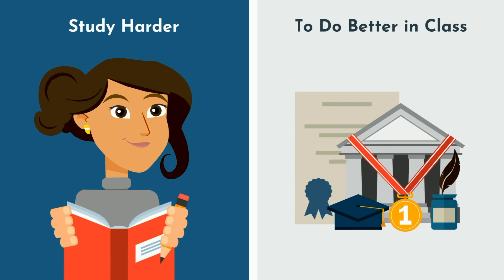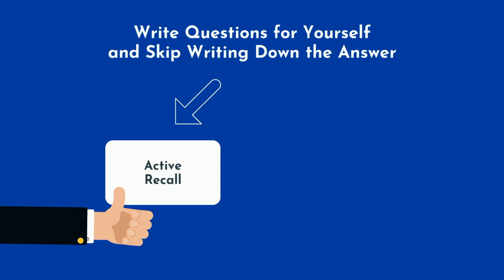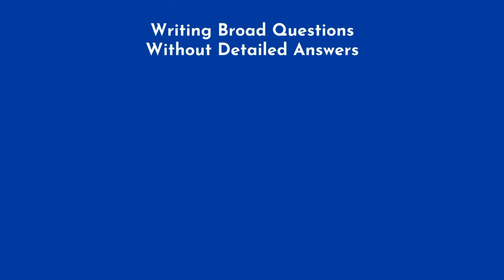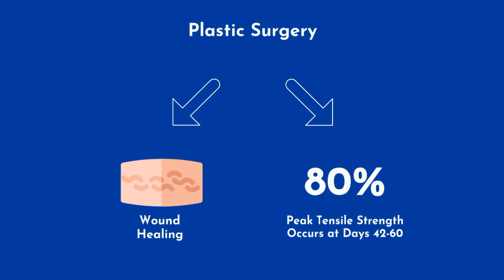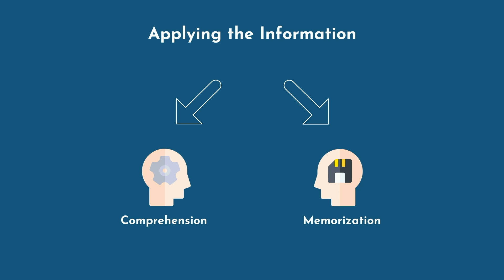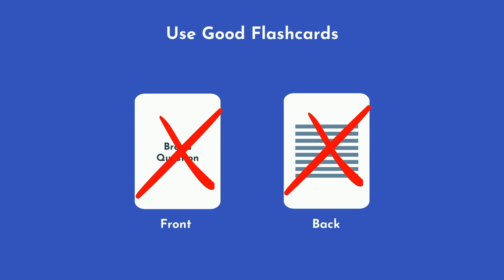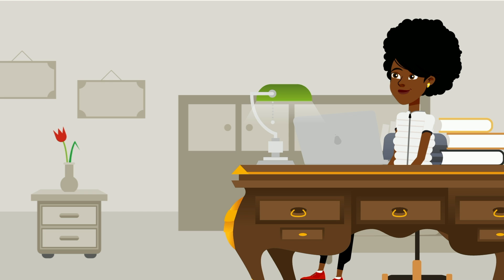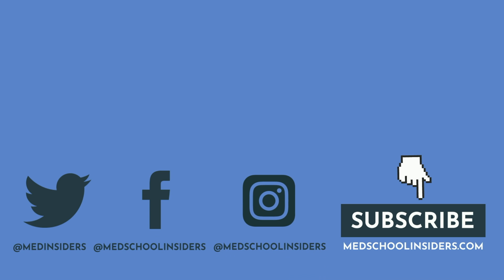Study Techniques - The Good, Bad, & Useless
We'll dispel common study technique myths and mistakes. These are the study techniques you should and shouldn't be doing to get the highest grades in class, on your MCAT, and everywhere else.

TIME STAMPS:
00:41 - The Useless
01:35 - The OK
03:58 - The Good
04:46 - Step 1 | Comprehension
06:30 - Step 2 | Memorization
08:05 - Step 3 | Don’t Forget These Two Considerations